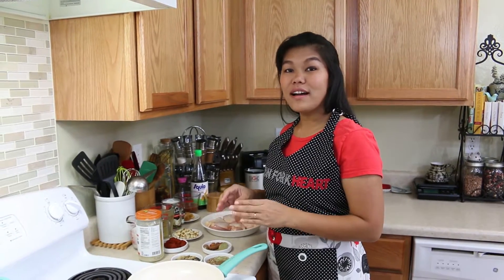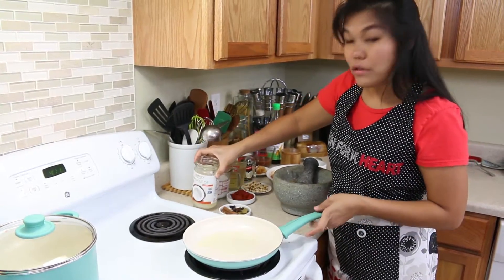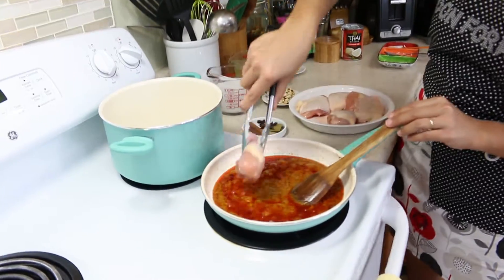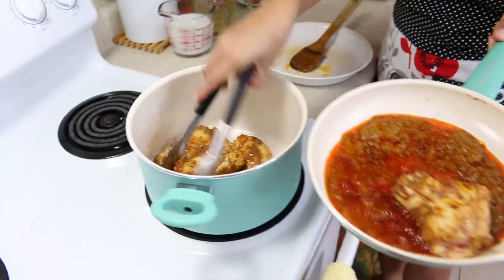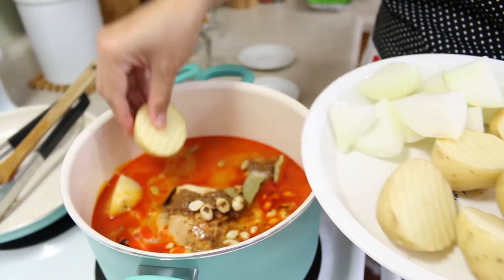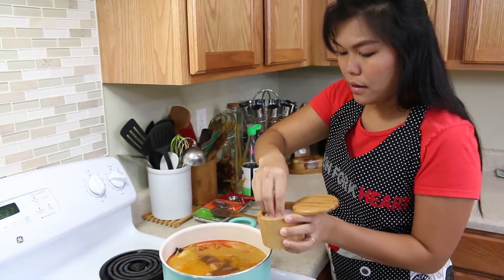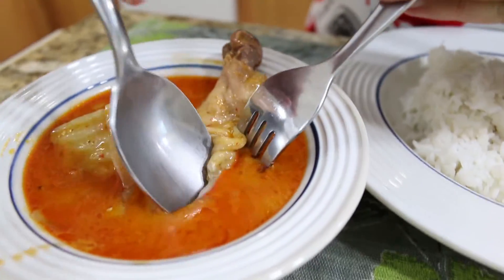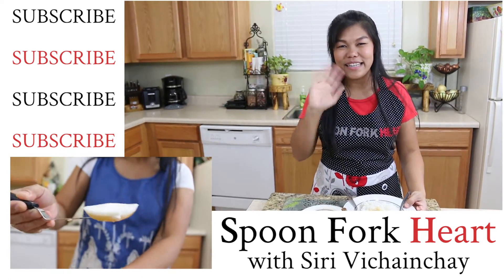Massaman Curry มัสมั่น - Episode 113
♥ Massaman Curry
3 tablespoons Thai red curry
1 teaspoon coriander seed
1 teaspoon cumin
1 teaspoon fennel seed
1 nut meg
2 teaspoons maze
1 tablespoon cardamom
1 teaspoon whole black pepper
7 clove buds
2 cinnamon sticks
3 star anise
4 bay leafs

♥ Soup
3 and 1/2 tablespoons massaman curry (see above)
2 pounds chicken
3 cups coconut milk
2 cups chicken stock
1 pound potato
1 yellow onion
1/3 cup roasted peanuts
2 ounce palm sugar
3 tablespoons fish sauce
1/2 teaspoon salt
3 tablespoons tamarind sauce
3 tablespoons coconut oil